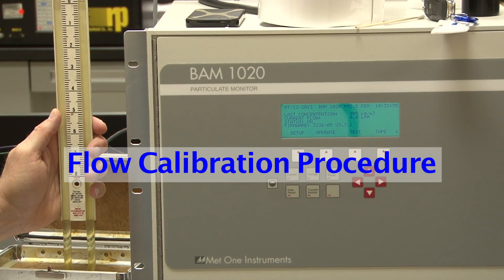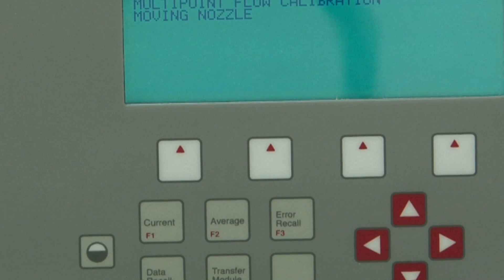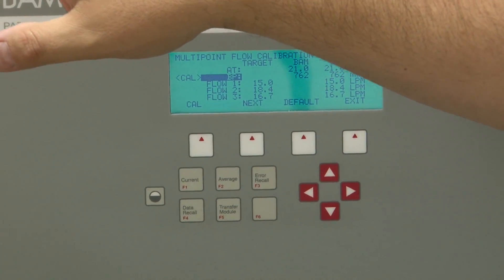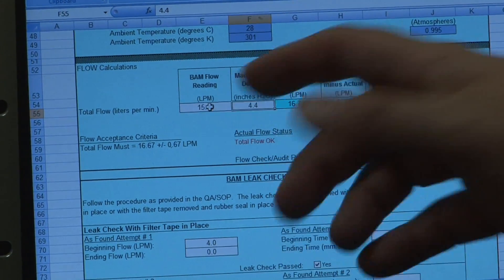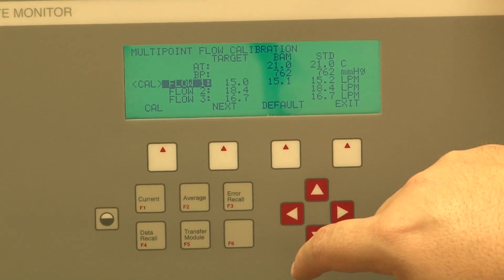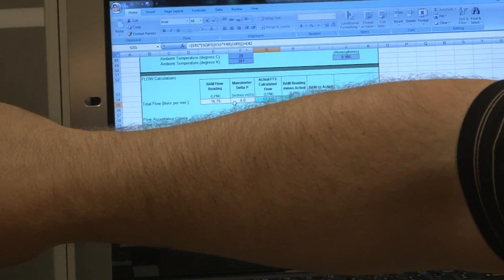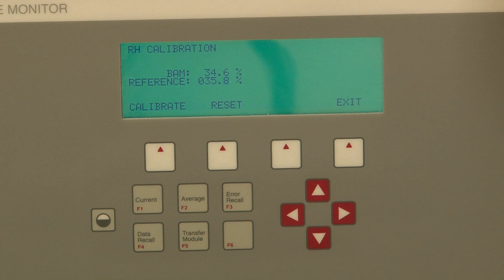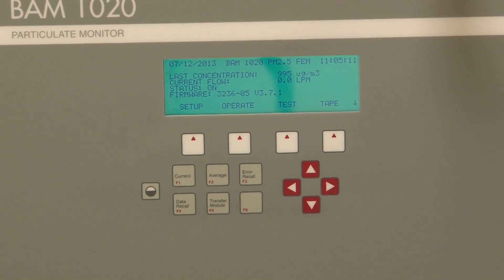BAM and Manometer Training Video 10 09 13 QuickTime H 264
How to calibrate a continuous particulate monitor using a water manometer.